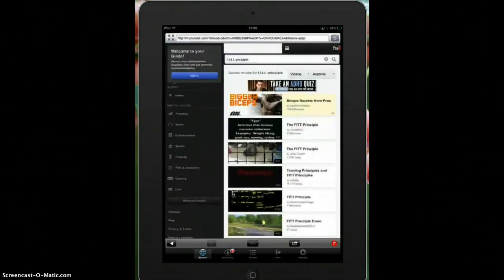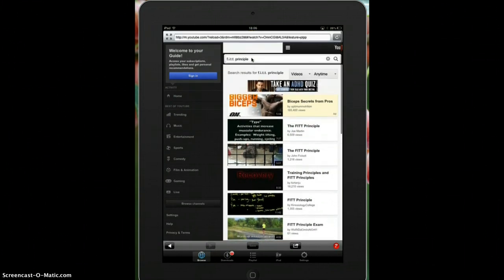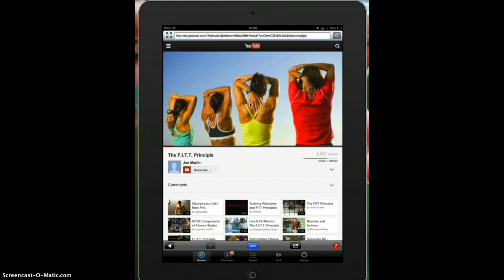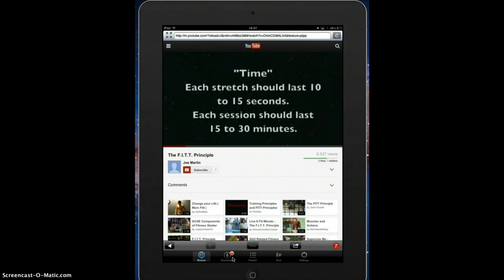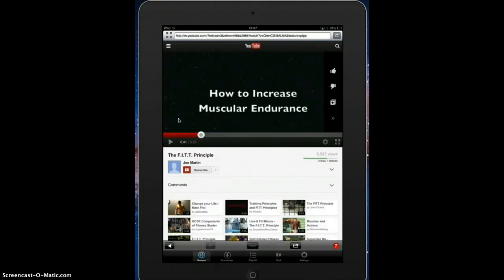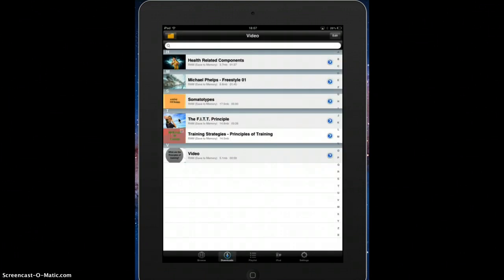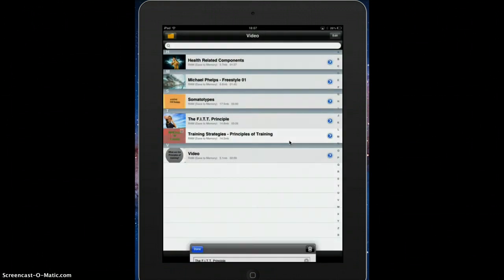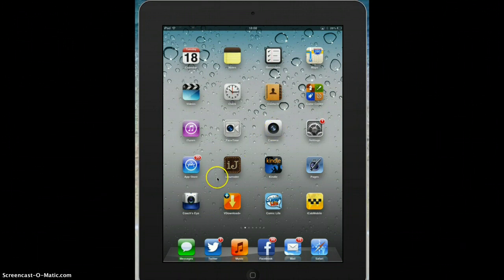WHPE How To: VDownload+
How to use VDownload+ to save you tube video's to your ipad